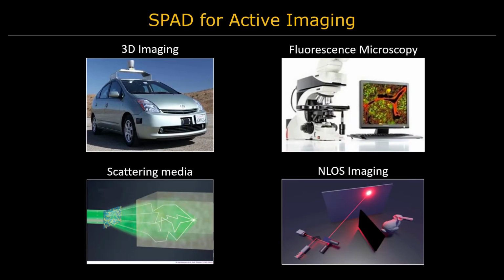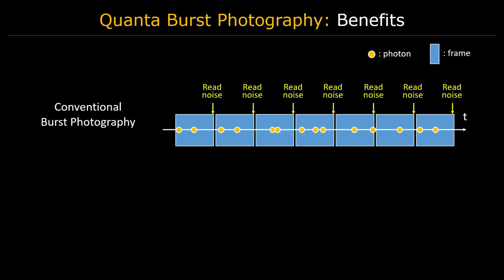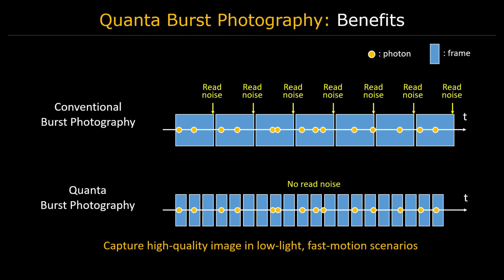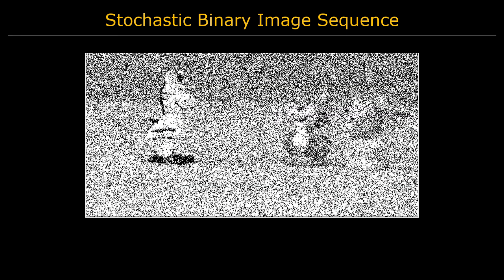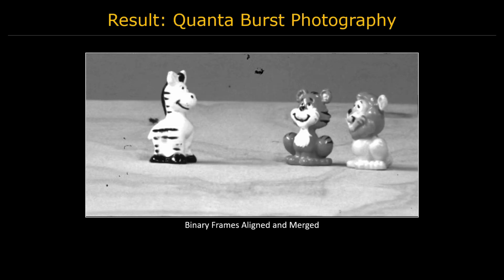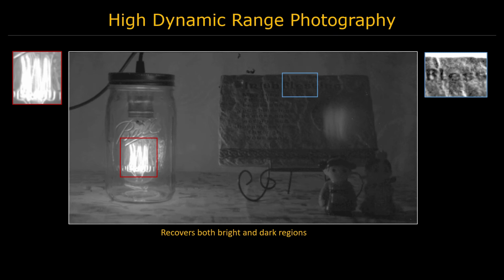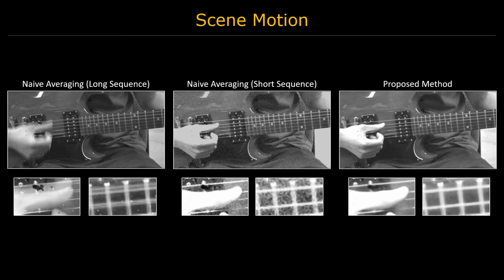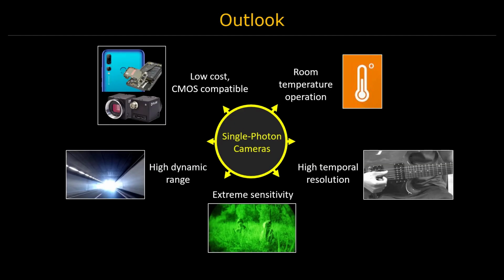Quanta Burst Photography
SIGGRAPH 2020